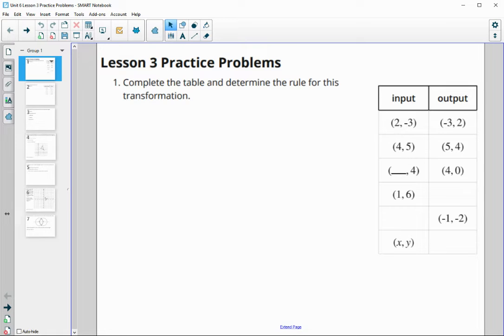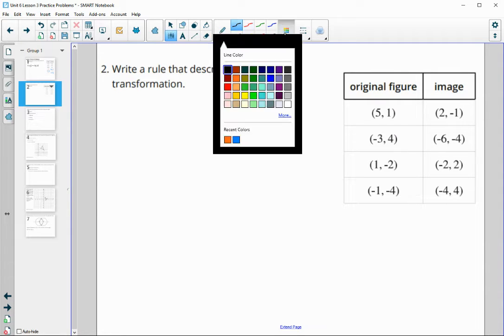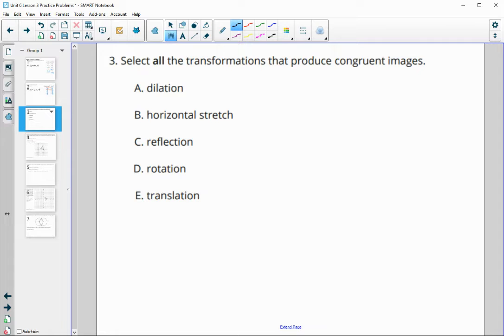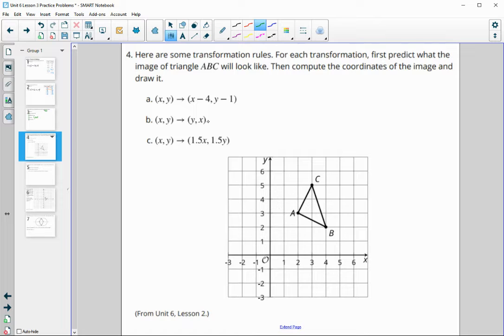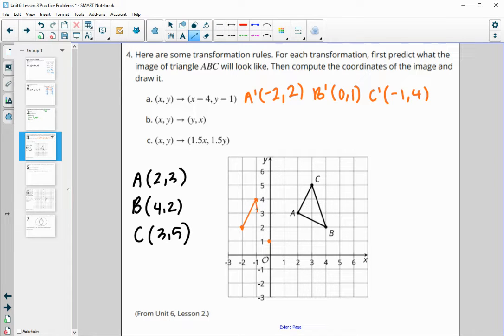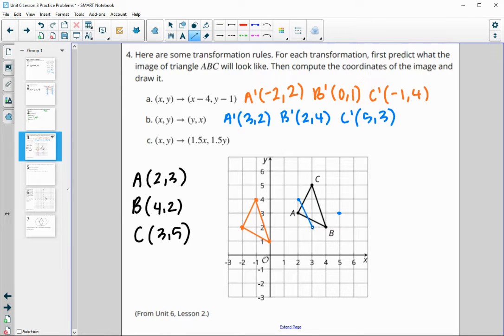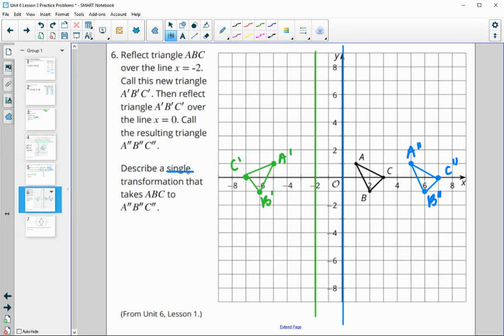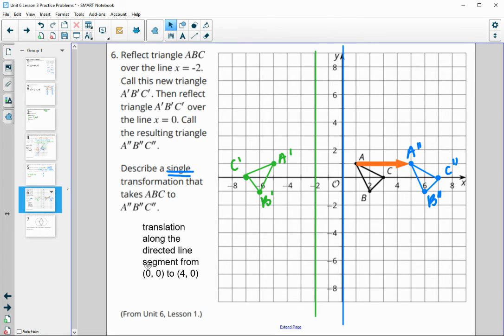Unit 6 Lesson 3 Practice Problems IM® GeometryTM authored by Illustrative Mathematics®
Title: Types of Transformations

Common Core Standards in This Lesson:
CCSS.HSG-CO.A.2
CCSS.HSG-CO.A.2: Represent transformations in the plane using, e.g., transparencies and geometry software; describe transformations as functions that take points in the plane as inputs and give other points as outputs. Compare transformations that preserve distance and angle to those that do not (e.g., translation versus horizontal stretch).
CCSS.HSG-CO.A.5
CCSS.HSG-CO.A.5: Given a geometric figure and a rotation, reflection, or translation, draw the transformed figure using, e.g., graph paper, tracing paper, or geometry software. Specify a sequence of transformations that will carry a given figure onto another.
CCSS.HSG-SRT.B.5
CCSS.HSG-SRT.B.5: Use congruence and similarity criteria for triangles to solve problems and to prove relationships in geometric figures.
CCSS.MP7